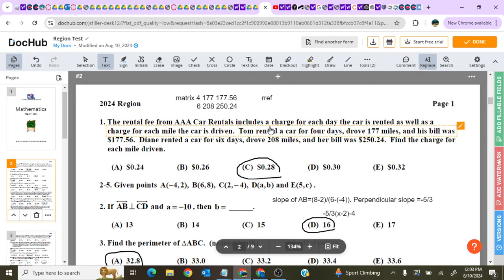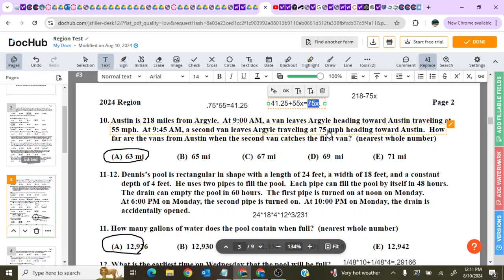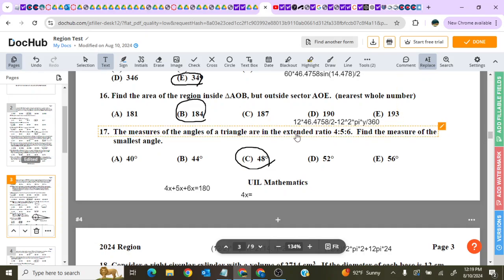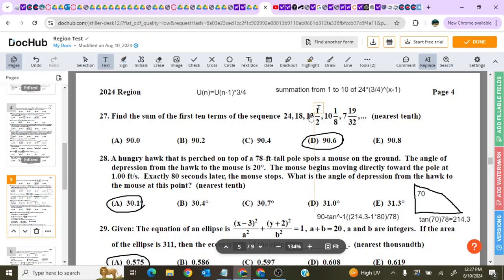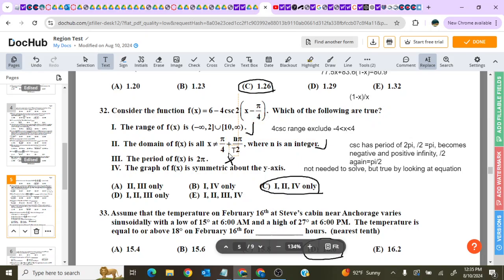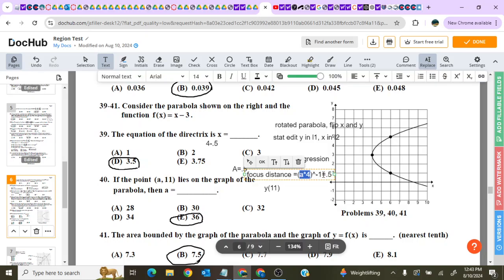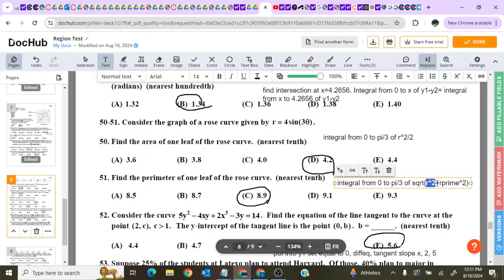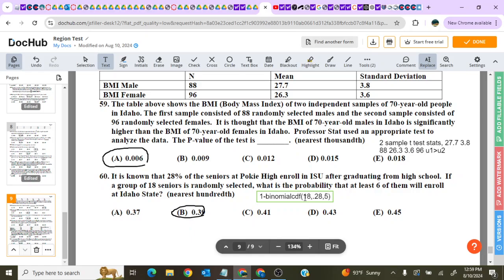2024 UIL Mathematics Region Guide Grand Oaks